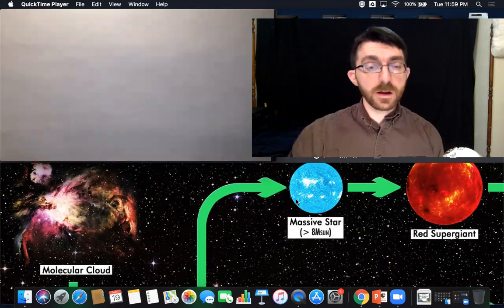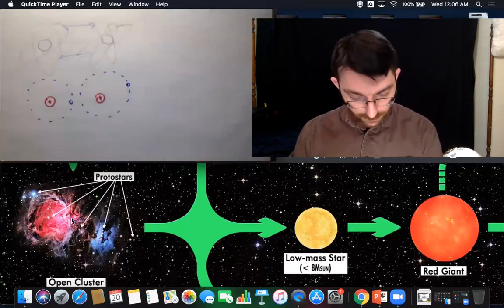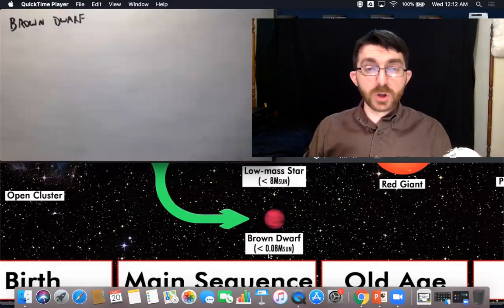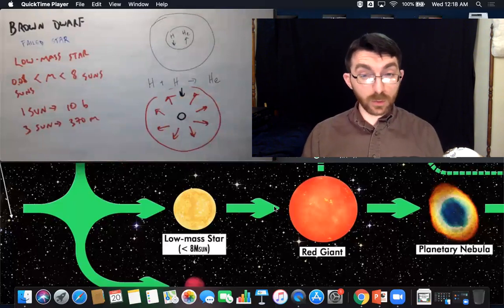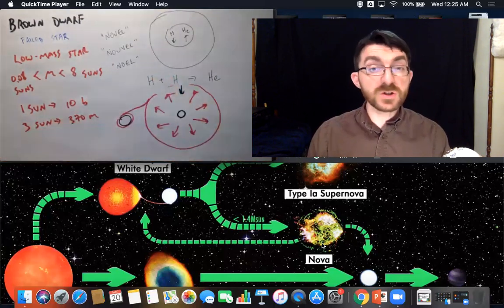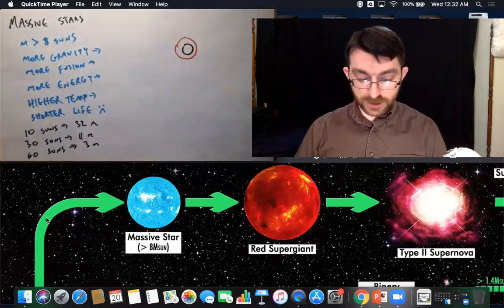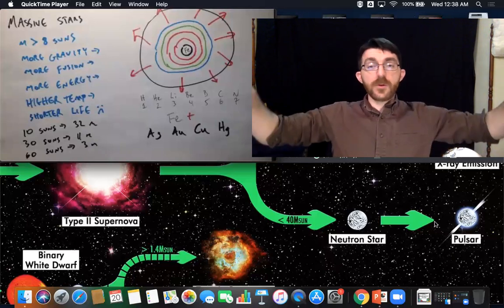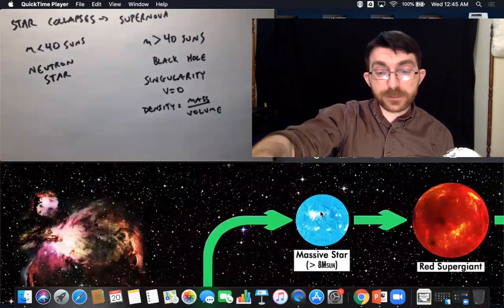5/20 - Earth Science - Stellar Evolution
A description of the life cycle of stars, from beginning to end(s)